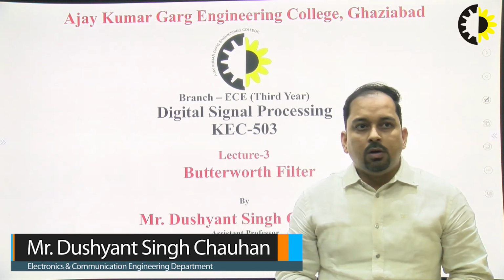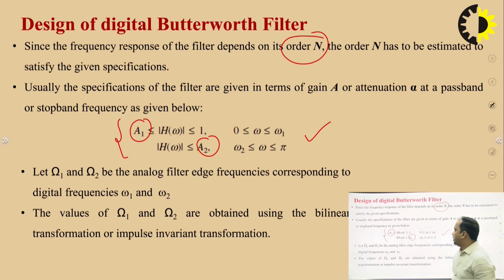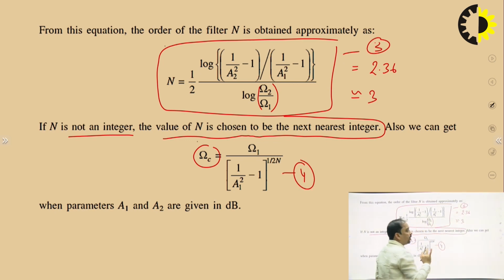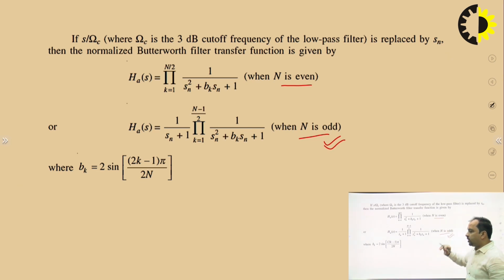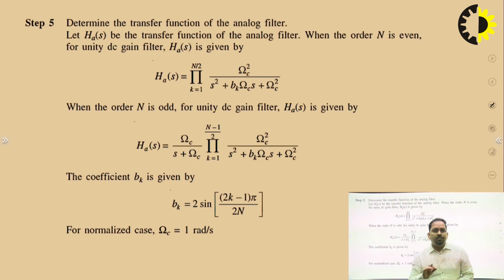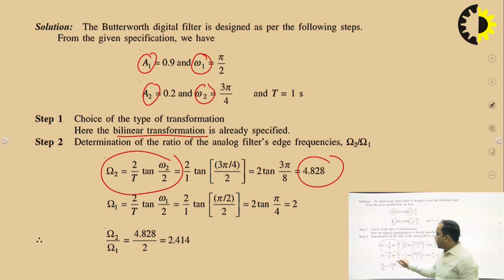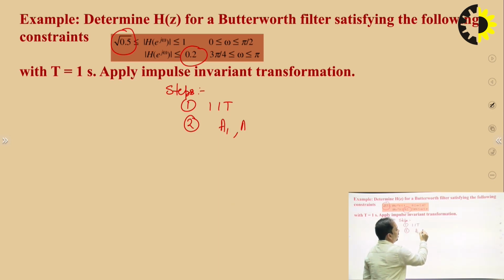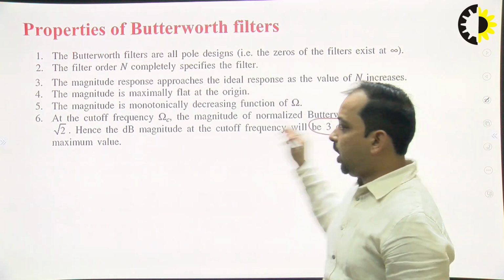''Butterworth Filter'' Digital Signal Processing Lecture 03 By Mr Dushyant Singh Chauhan, AKGEC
In this lecture the diagram of digital IIR filter will be discussed and how a digital butterworth is designed from the specification